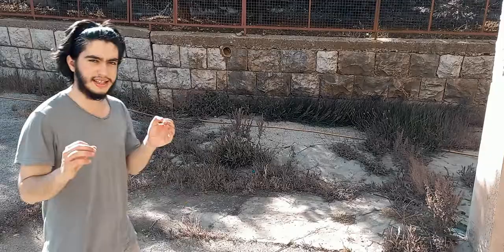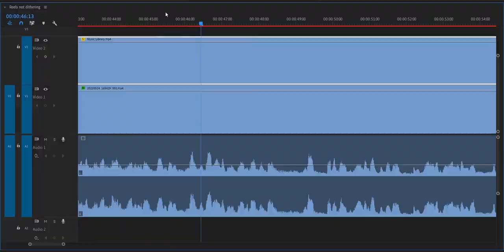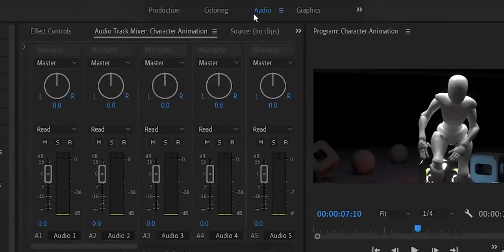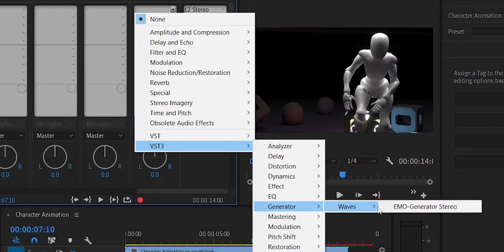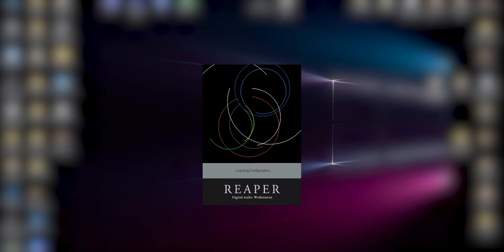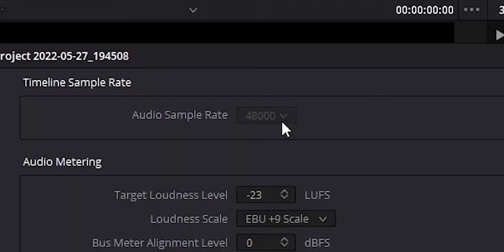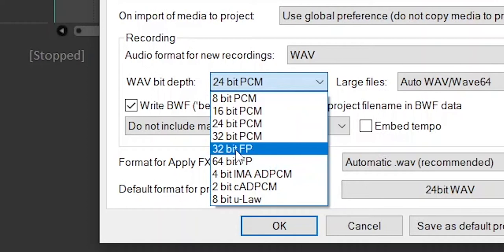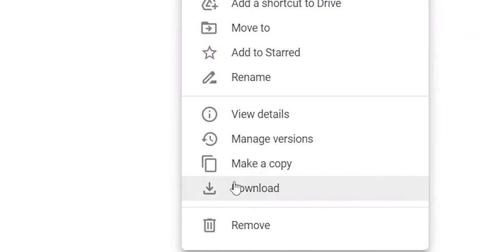i FINALLY figured out how to FIX Instagram Reels audio distortion problem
why the audio on instagram reels sounds distorted and a simple solution that will 100% fix that distortion problem. Throughout the video i explain the necessary audio fundamentals and the concept of dithering. Finally i show you how to implement the solution in various video editing programs (premiere pro, davinci resolve, final cut pro...) and reaper
--TIMESTAMPS--
00:00 Intro
03:40 Digital Audio Fundamentals
04:46 Audio Sampling (sample rate)
06:29 Quantization (bit depth)
08:23 Number of loudness levels
10:23 The TEST
13:54 Test RESULTS
14:30 Quantization Errors
15:22 Dithering
18:33 1 bit experiment
19:14 the noise level
21:01 TUTORIAL section
21:50 using a vst signal generator plugin
23:18 using Reaper
25:48 using the noise audio file
26:18 Outro